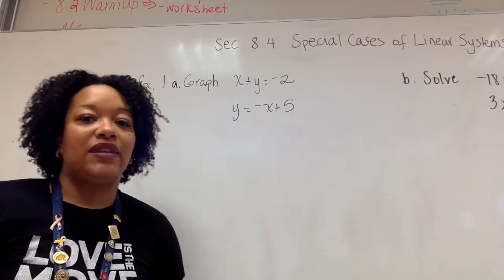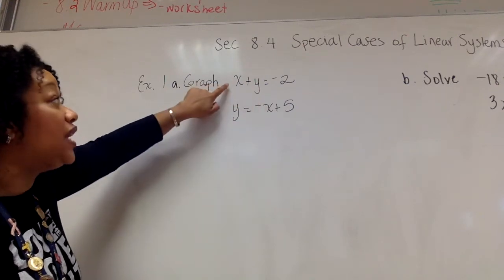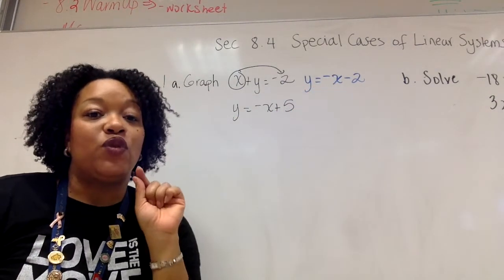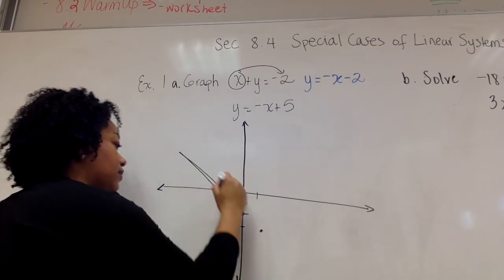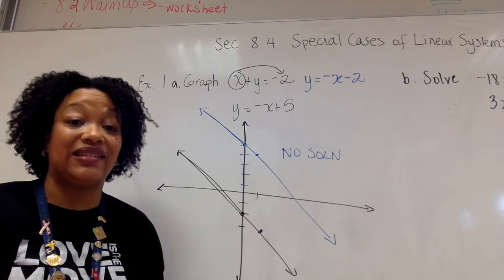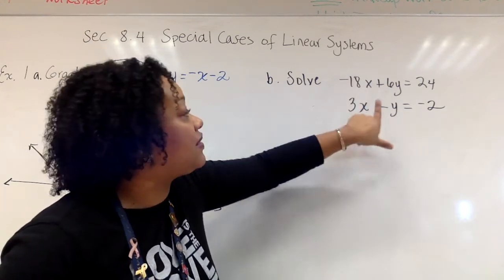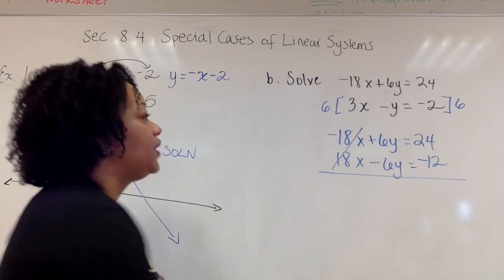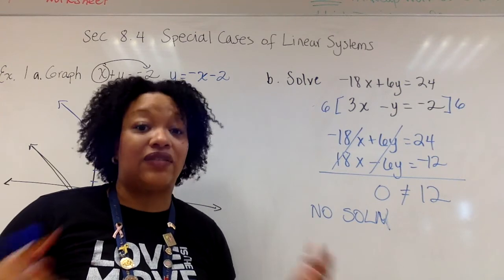Sec 8 4 Part 2